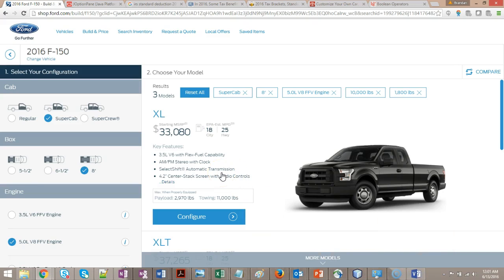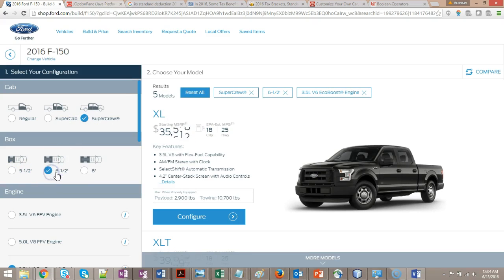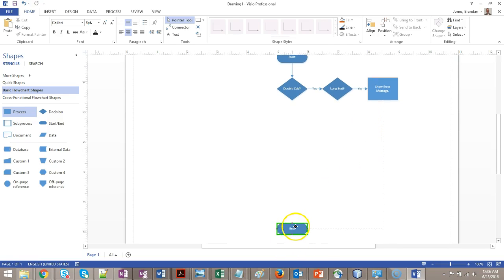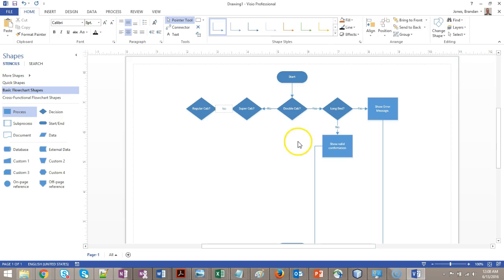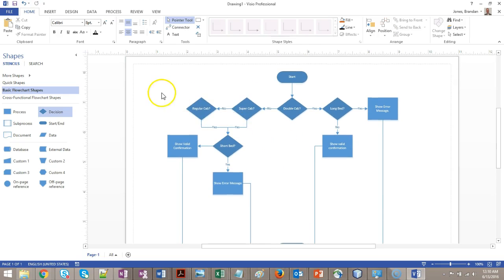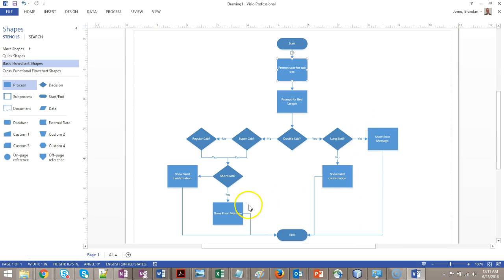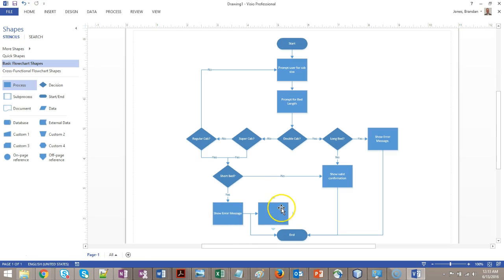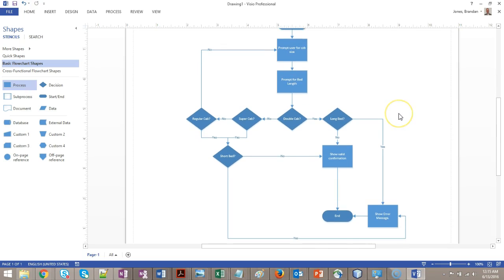Flowcharting decision logic (if tests)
Use Visio to flowchart decision logic